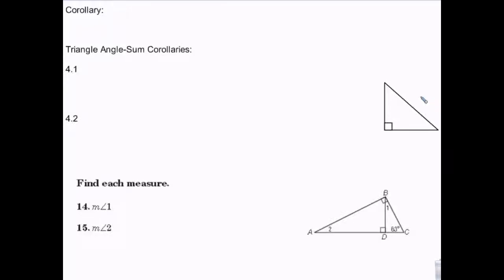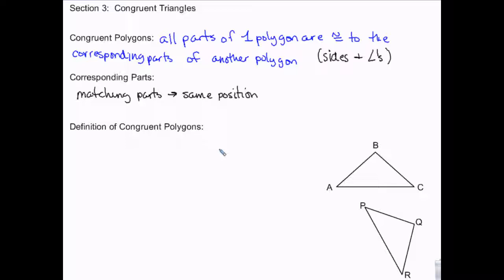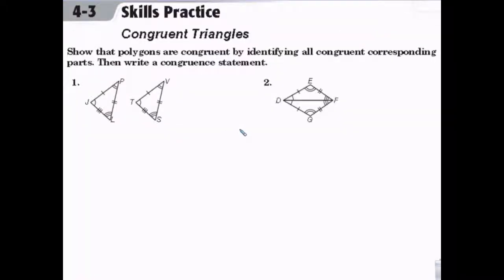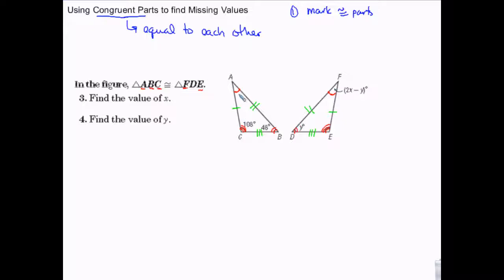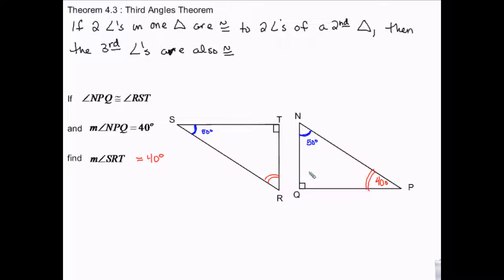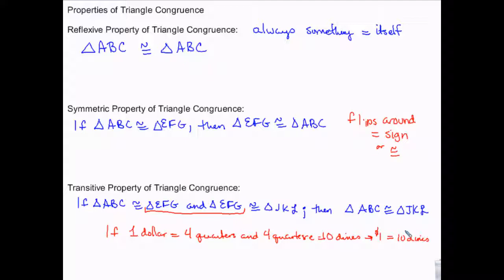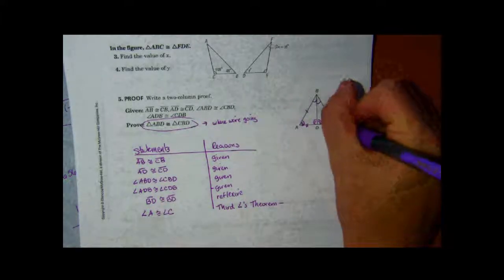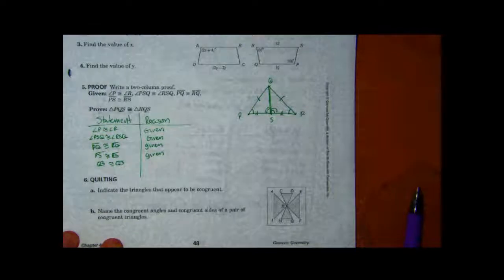Geometry - Congruent Polygons